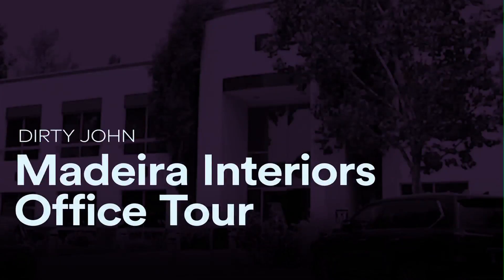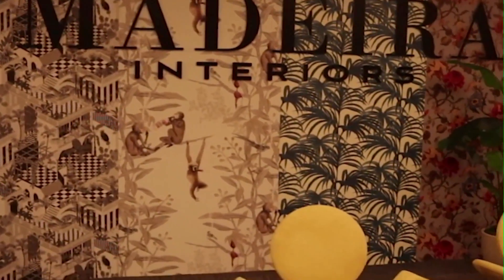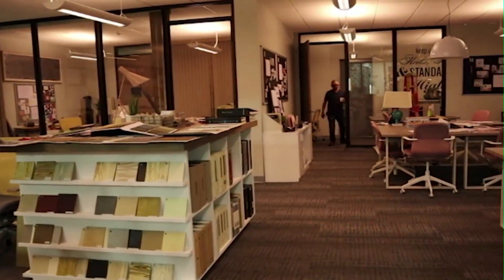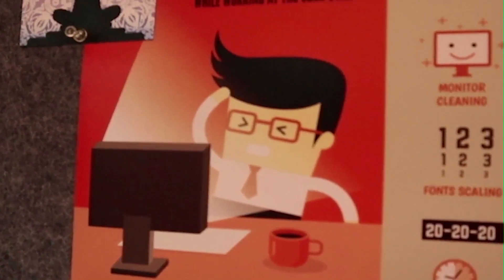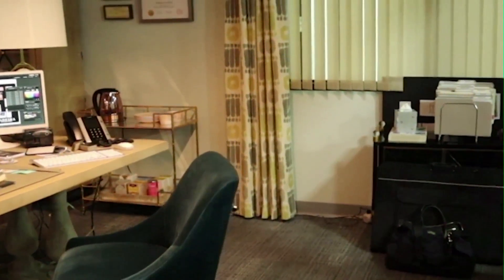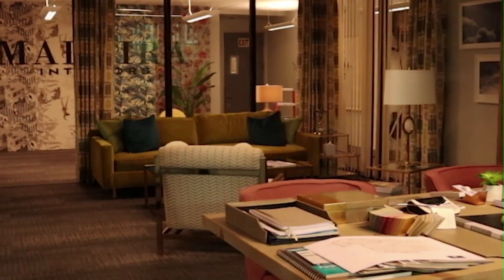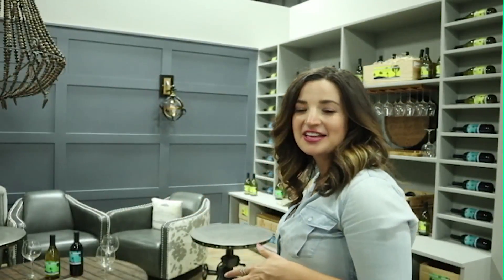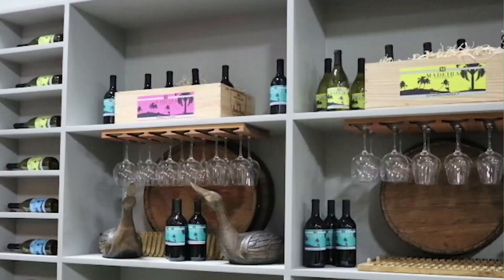Take a Tour of The Madeira Offices | Dirty John | Bravo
Get a closer look at the space Debra Newell designs in. Watch Dirty John on Bravo!

ABOUT Dirty John:
Debra Newell (Connie Britton) has a seemingly perfect life: she’s successful, beautiful and lives in one of California’s most desirable coastal cities, Newport Beach. The only thing missing is love. So when she finally meets charming and handsome doctor John Meehan (Eric Bana), she’s quickly swept into a whirlwind romance, much to the dismay of her daughters Terra (Julia Garner) and Veronica (Juno Temple). Their fast-tracked relationship creates tension between Debra and the girls, leaving them no choice but to investigate the stranger who has swept their mother off her feet.  And with a fraught family history, the backstory of Debra and her mother Arlane (Jean Smart) provides insight into why she may have been so vulnerable to John in the first place. As Debra gets drawn deeper into his lies and sinister game of psychological manipulation, it results in horrific consequences for an entire family.